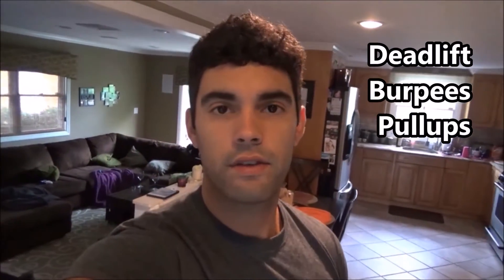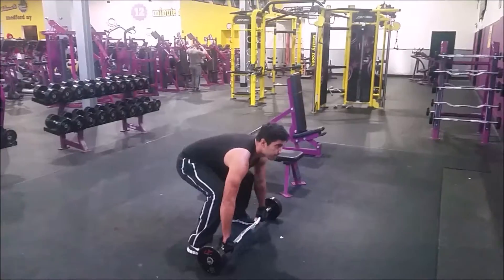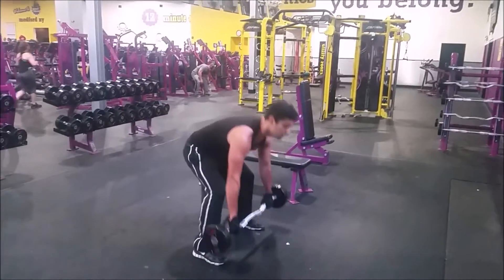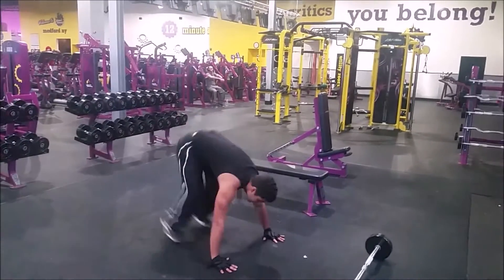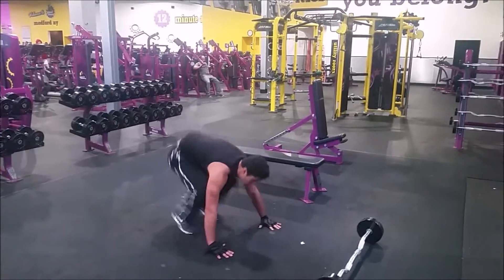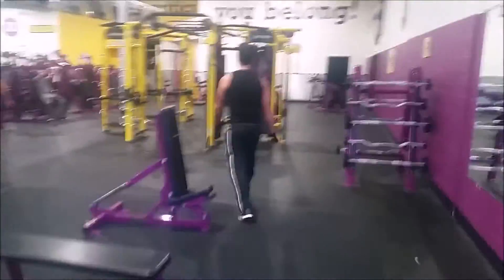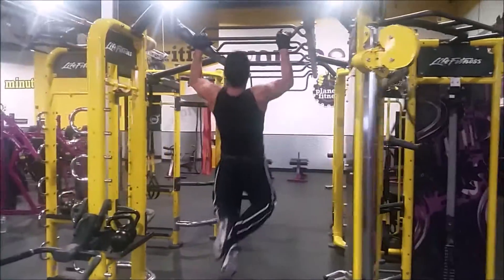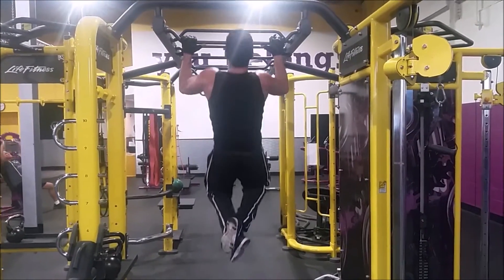NEW Warmup Routine (Helps with Pull ups)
NEW Warmup Routine that helps you get better at pullups

5 Rounds/3 Exercises - No Rest in Between

Deadlifts/Burpees/Pull ups

Rd1: 5 Reps each
Rd2: 4 Reps each
Rd3: 3 Reps each
Rd2: 2 Reps each
Rd1: 1 Rep each